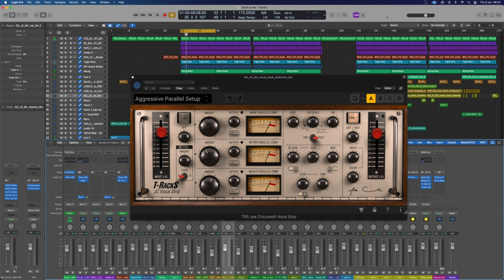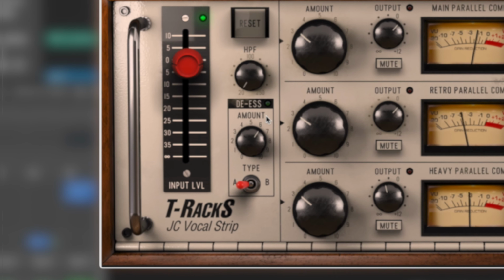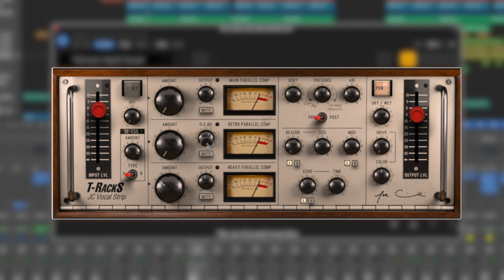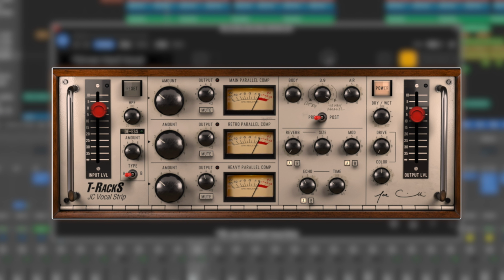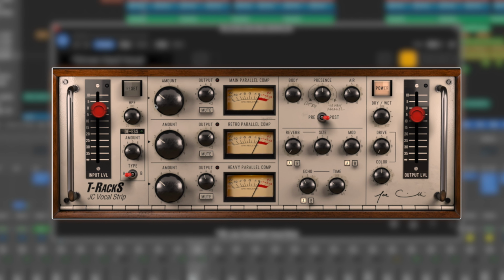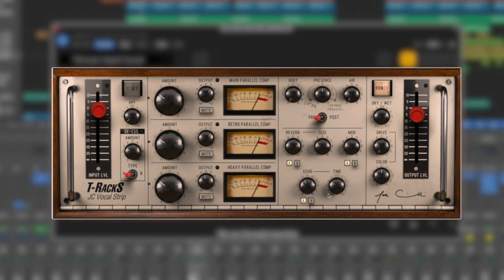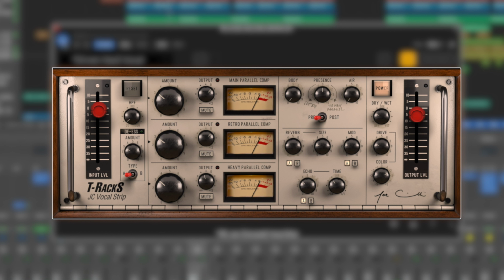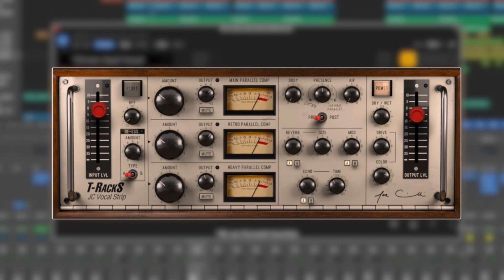IK Vocal Strip Plugin Overview Review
IK Multimedia Joe Chiccarelli Vocal Strip review and overview. I explain what I like, what I dislike and where this vocal processing plugin may be useful.

Ik Multimedia Joe Chiccarelli Vocal Strip carefully recreates Joe’s 3 ideal compressors, modeled using IK’s industry-leading analog modeling and a brand-new parallel processing engine, all here in one streamlined plug-in. In this video il breakdown what I like and dislike about this particular tool. And review when it might be helpful. But for me its by no means an all in one.

Sponsor this channel to get access to perks: like Warrior Sound Courses

USEFUL STUFF